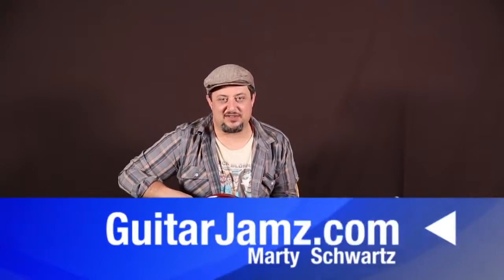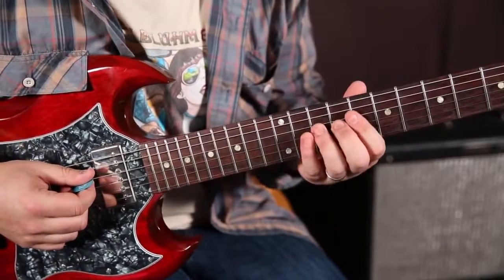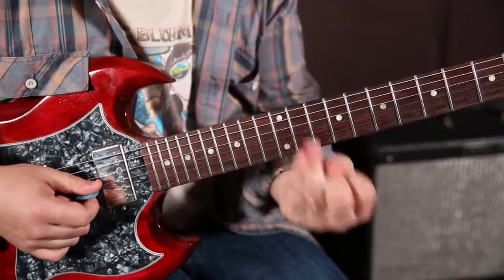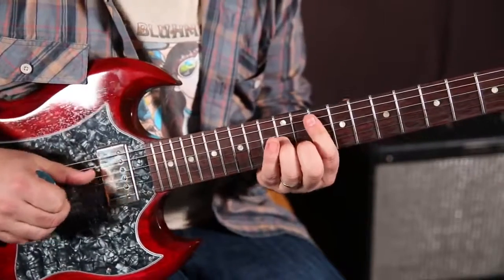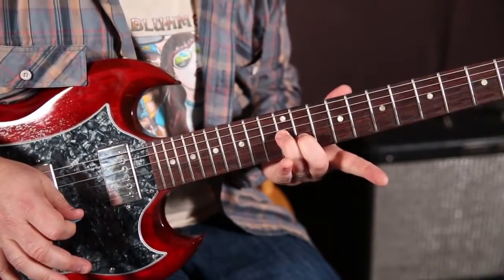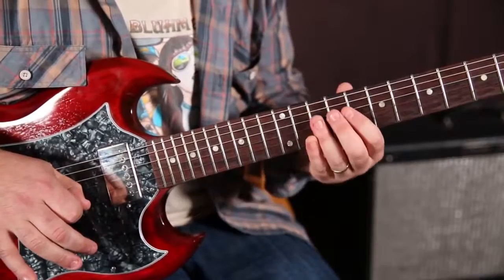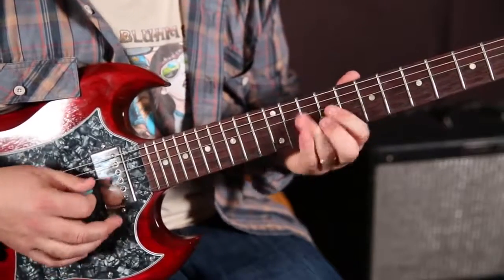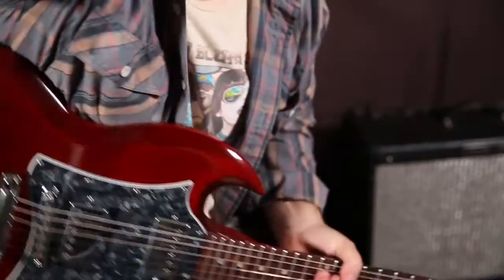Eric Clapton Inspired Blues Lick For Guitar - blues and rock guitar solos - Cream Guitar Lesson